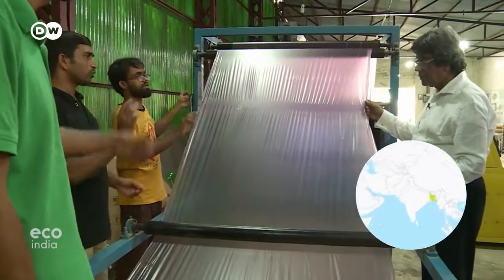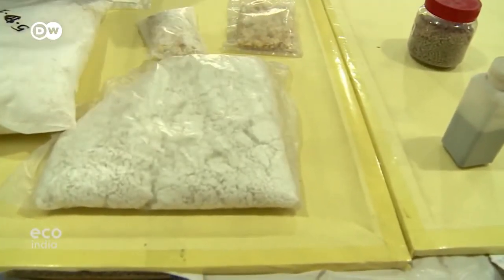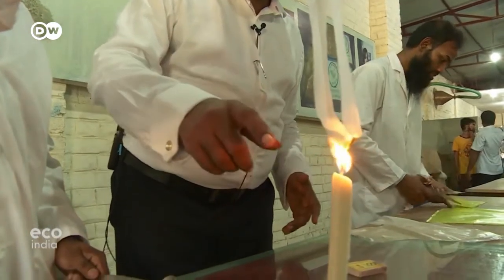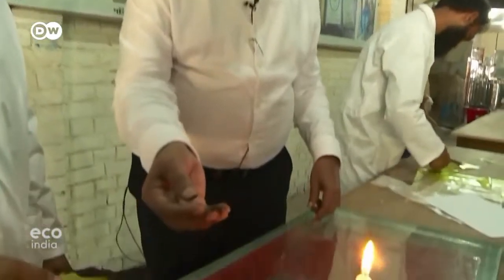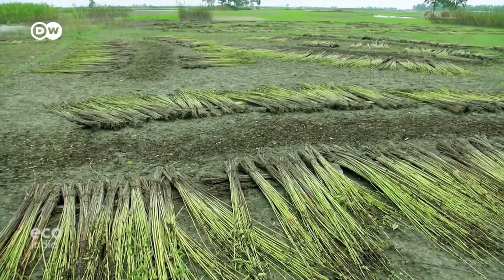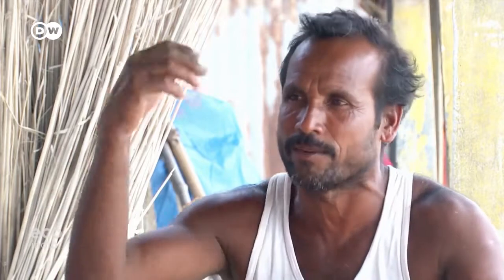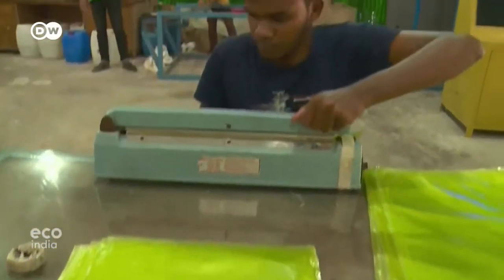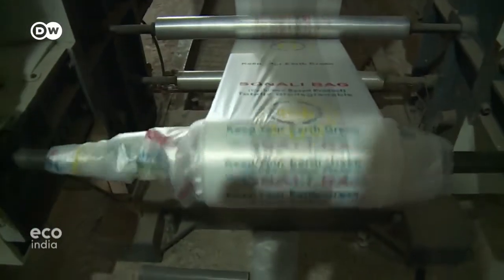Replacement of Polythene Created by Bangladeshi Scientist | Sonali Bag | Plastic Bag Alternatives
This single invention of Mubarak Ahmad Khan, a Bangladeshi scientist can change the world forever. He could able to create an alternative of plastic bag which he named "Sonali Bag". It was converted from Jute. When the bag is not needed anymore, if you burn them, the remaining ashes will work as a fertilizer. Only for funding this project is not moving towards mass production!!
Location: Latif Bawany Jute Mills, Demra, Dhaka, Bangladesh